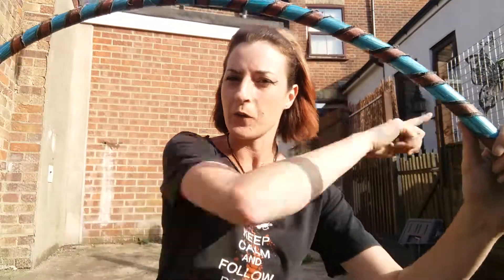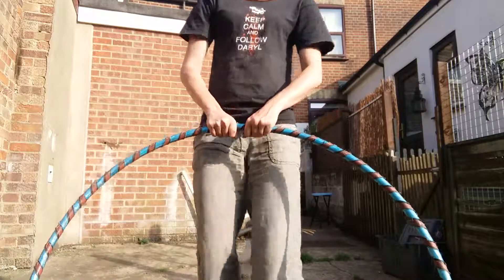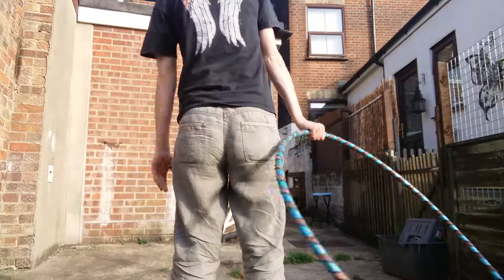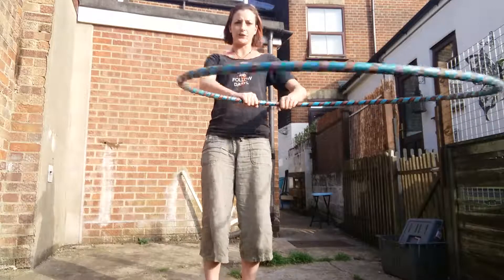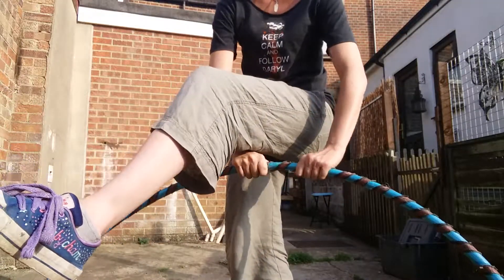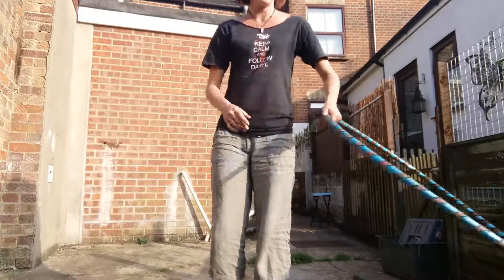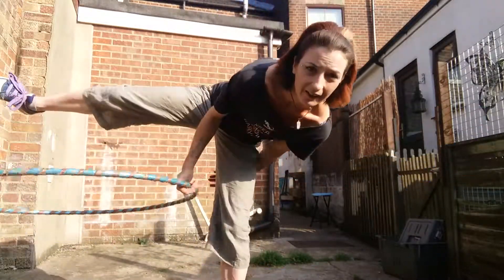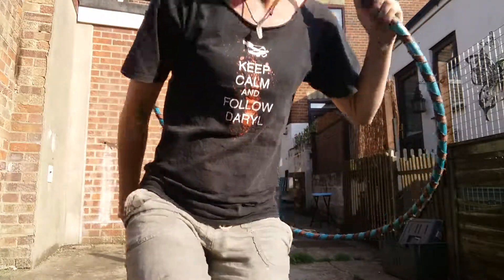Hooping Tutorial: Beginner's Orbit and Basic Leg Pass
This video breaks down orbiting the hoop around your body (passing the hoop in front and behind you). Getting a good orbit technique smooth sets you up for learning helicopter pass to advance on to.  The leg passes explained are basic under the leg passes which is great exercise for your lower and, legs and bum!